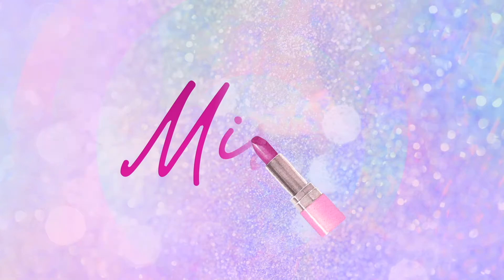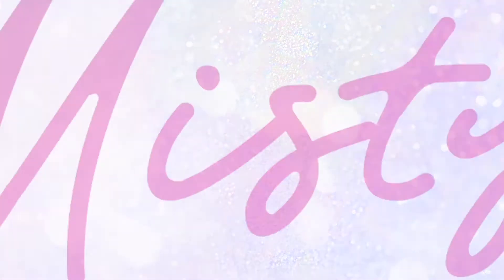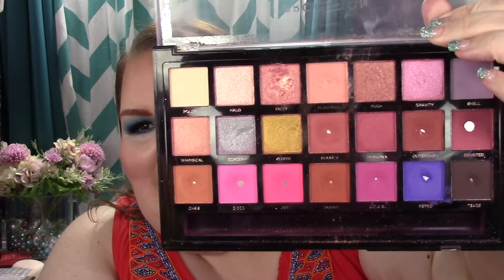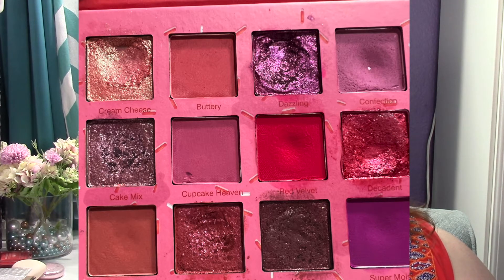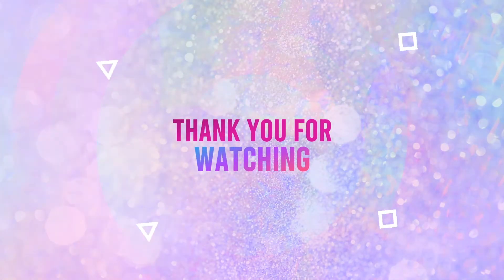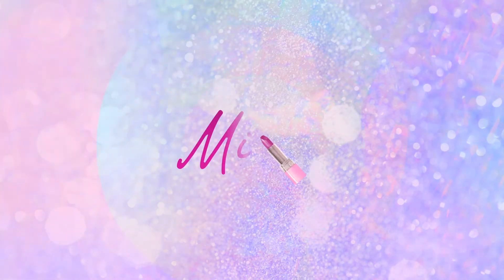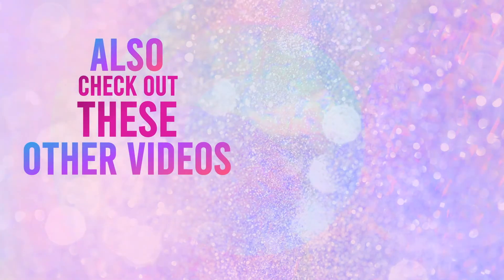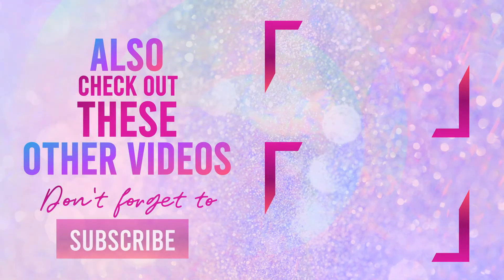sizematterspp The best update ever in your life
Oh hi, it's an update